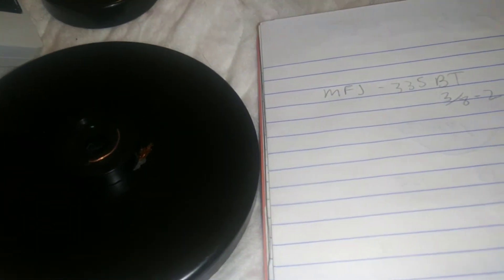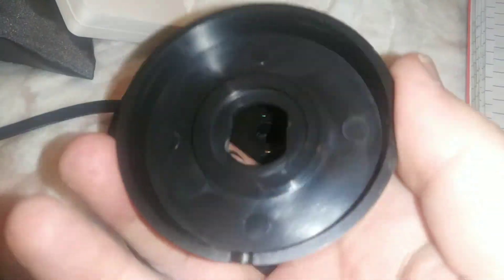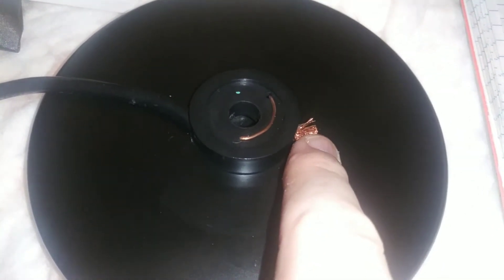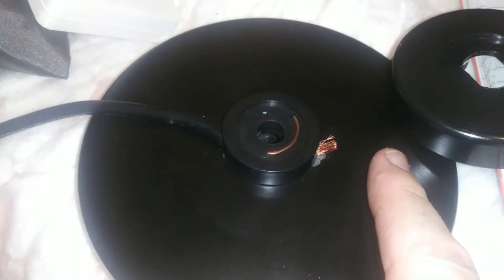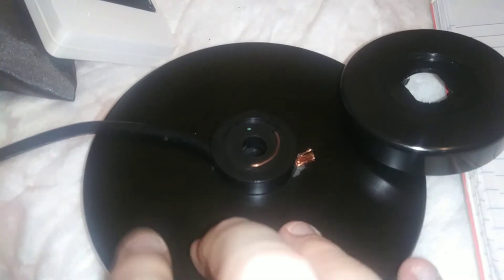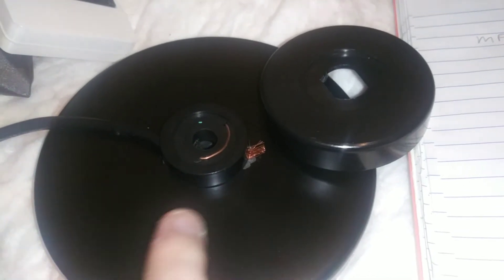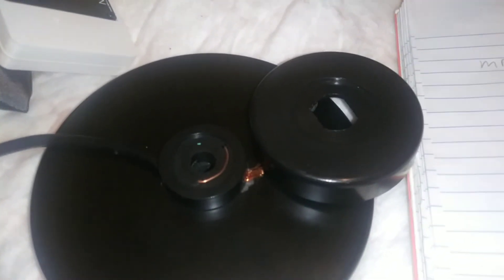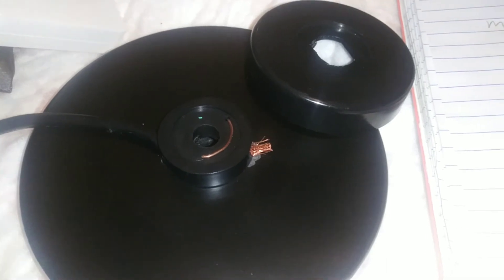MFJ-335BT 3/8-24 Magmount for Hamstick Tear-down for Counterpoise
I'm posting this video because I was apprehensive about opening mine in order to find the coax shield to add a counterpoise, but it turns out it was no big deal so hopefully this will be helpful. Kudos to MFJ for making the innards accessible, and I can see how easy it would be to repair/replace the coax if I ever needed to.
Sorry I do not show the removal of the bolt in the bottom of the base, but it's really simple, just find the right socket to fit the bolt.
One more tip, whatever you use to hold the upper mount, might want to wrap some tape as I scratched mine cosmetically in the process.